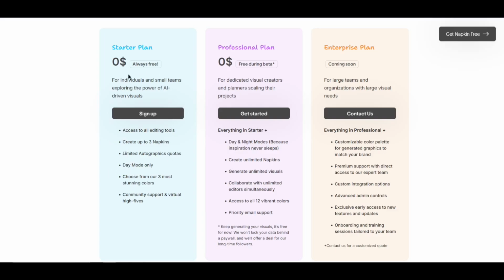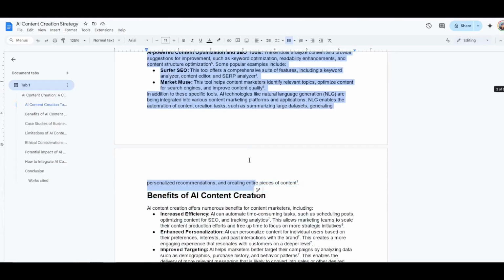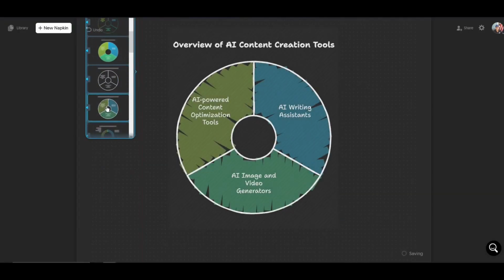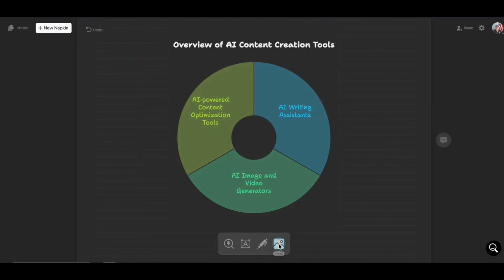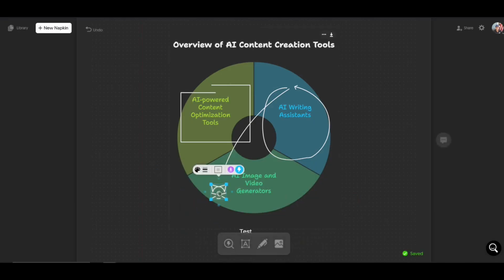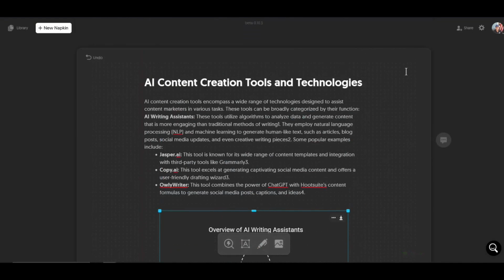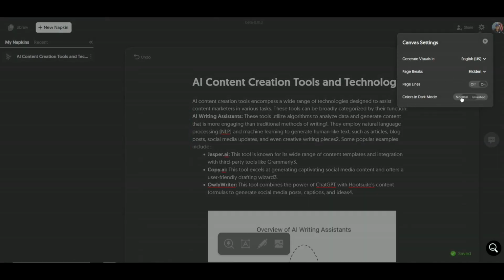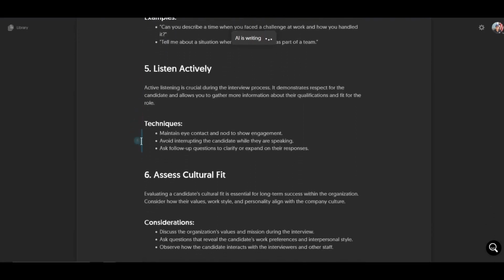Napkin AI Review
In this video I show you what Napkin AI is and what you can do with it. Napkin AI is a text to diagram tool. It is currently in Beta. With it, you can create info-graphics for your content that you can use or you can create with AI and add in info graphics into the content it creates and you can export everything as a PDF. It is a great tool to save time creating all kinds of graphs and info graphics.